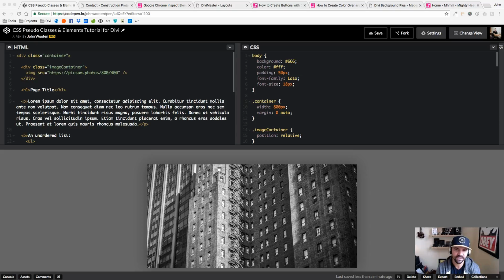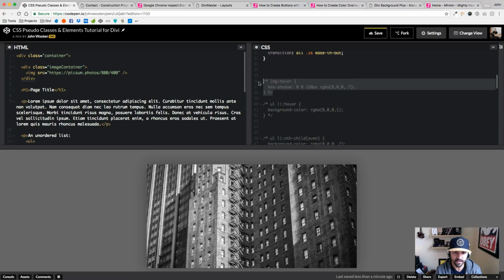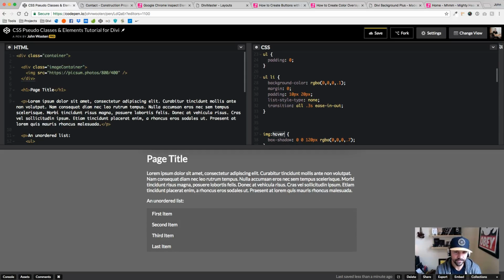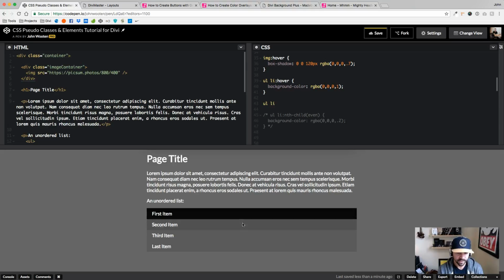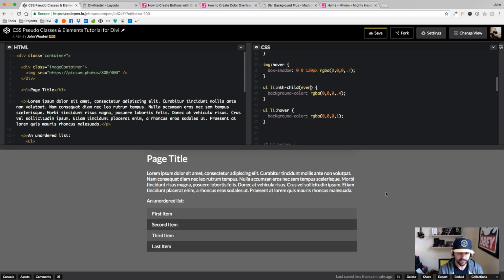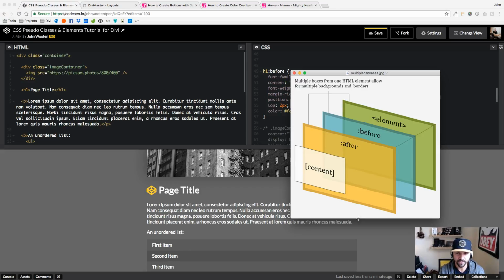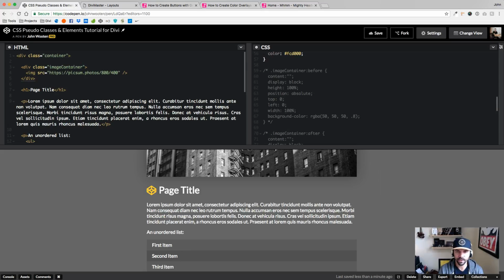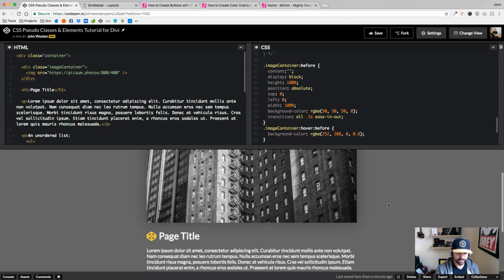How to Use CSS Pseudo Classes & Elements to Up Your Game in Divi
Learn how to use CSS Pseudo Classes & Elements in Divi. These tips will help you add interactivity and uniqueness to your Divi websites.

It’s recommended you know HTML and CSS to take full advantage of this tutorial.